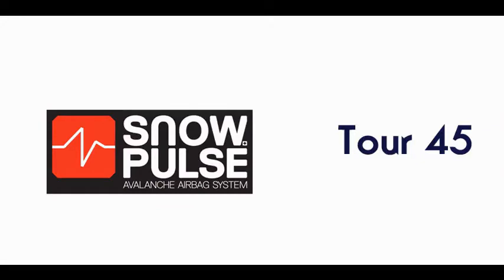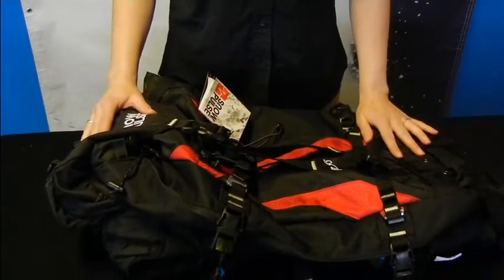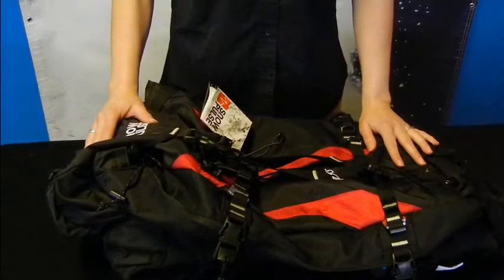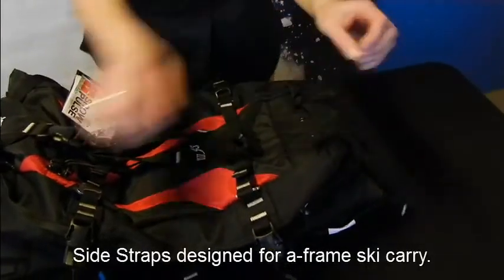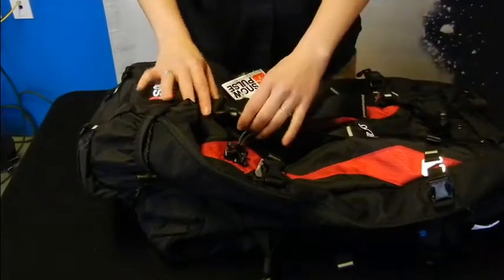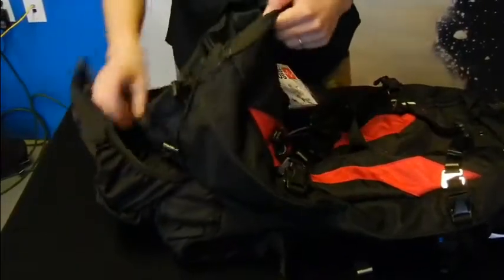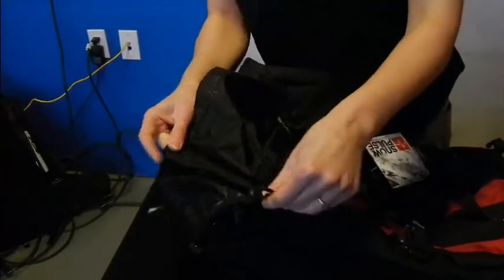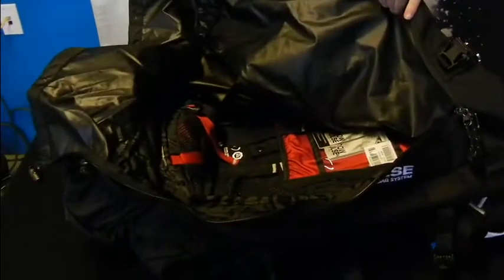Avalanche Safety | Snowpulse Tour 45 Overview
A brief overview of the features of the Snowpulse Tour 45 Avalanche Airbag